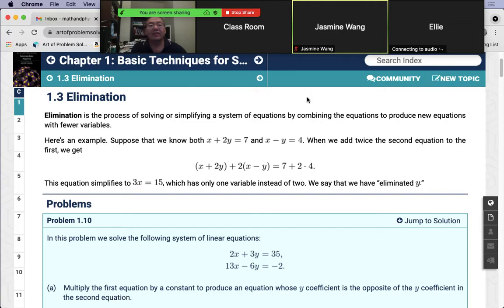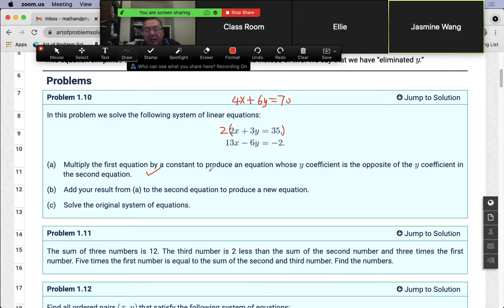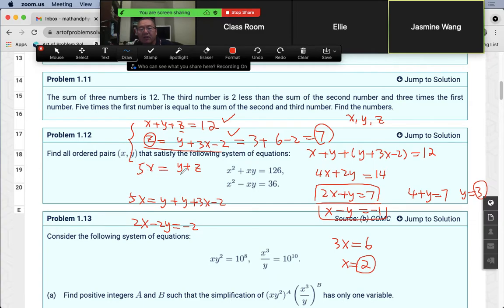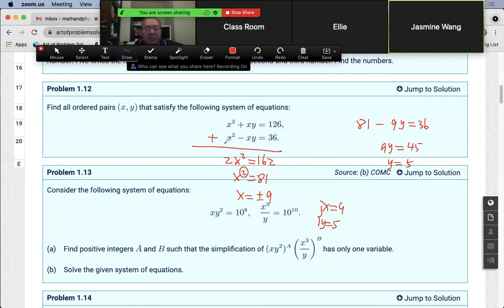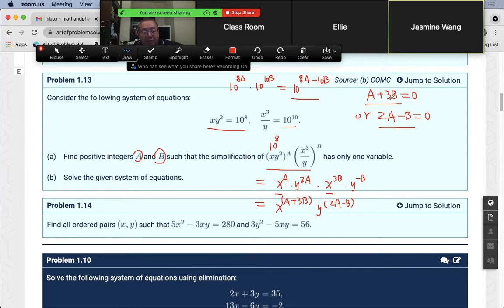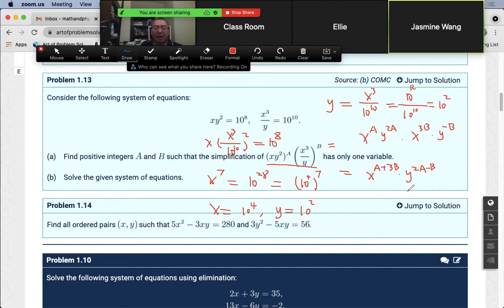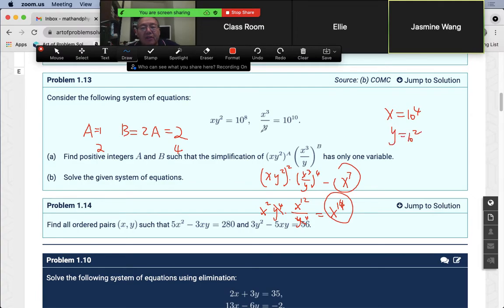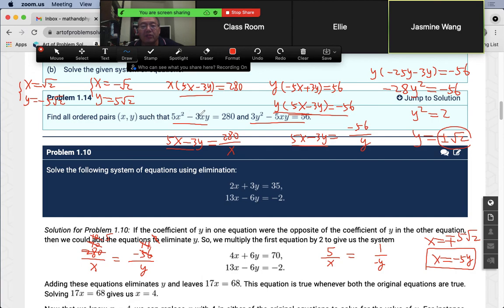Algebra video for 10/19/2021